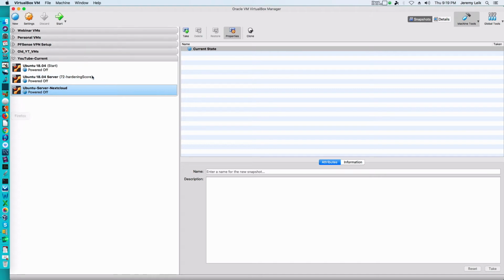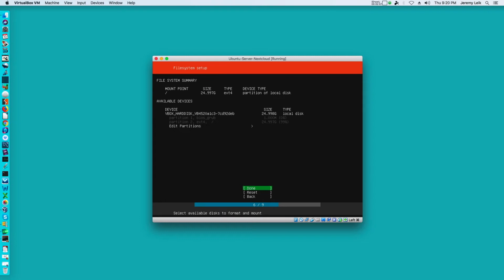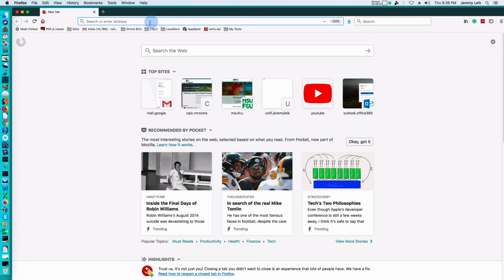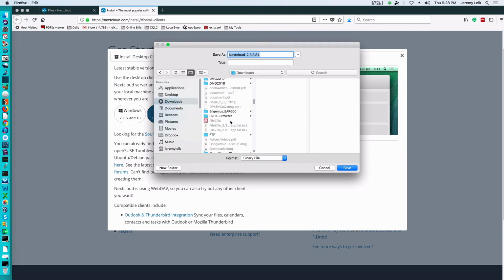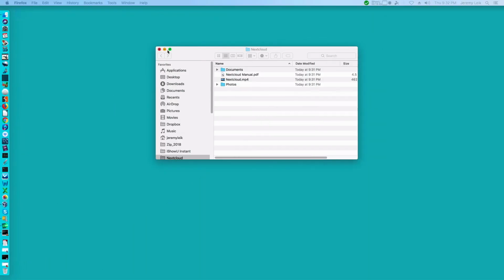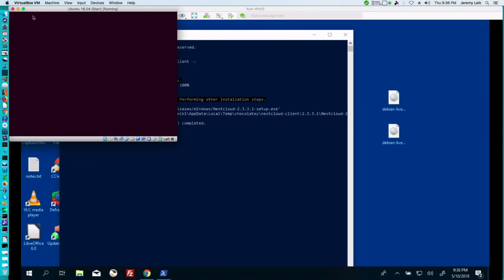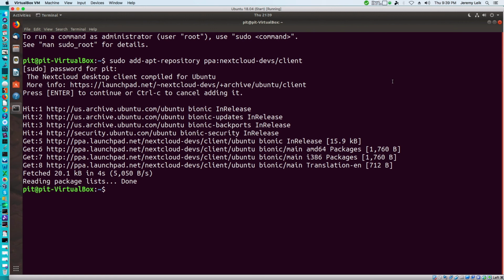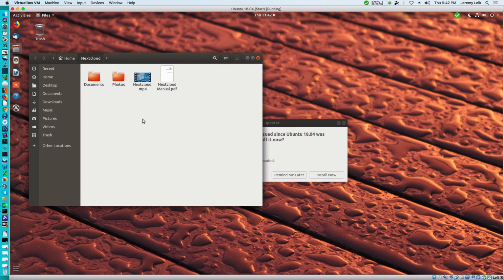NextCloud 13 snap install on Ubuntu 18.04 Server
Episode 56: In this episode, we install a fresh Ubuntu 18.04 Server, install NextCloud from the snap package, and install the NextCloud desktop client on Linux, macOS, and Windows.